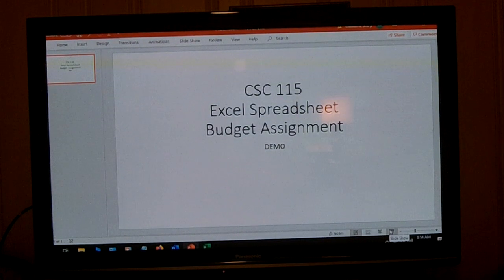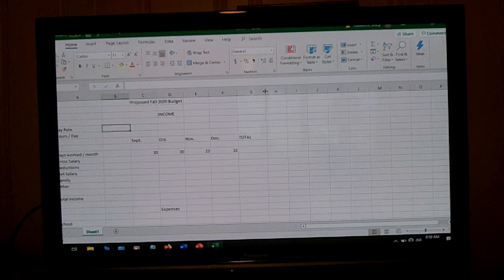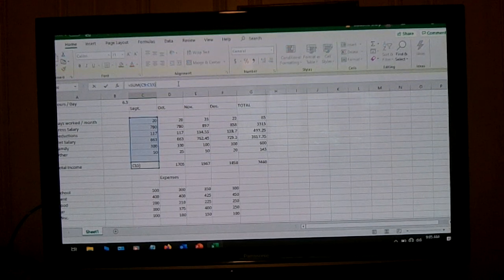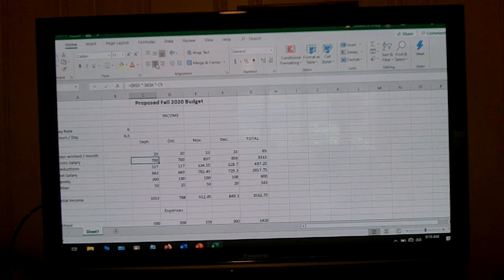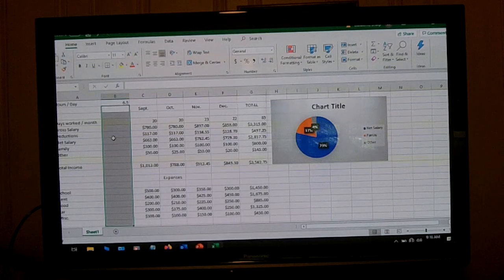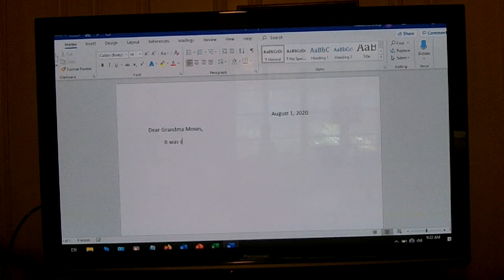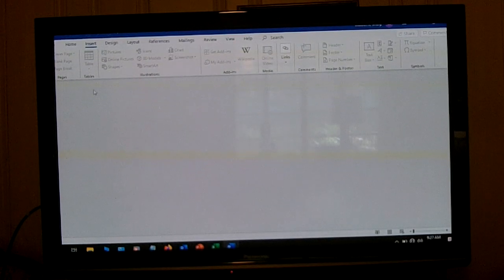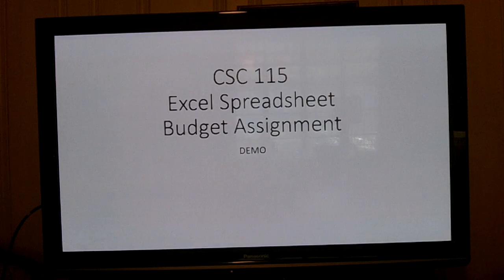Excel 3 26 20 Demo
CSC 115 Excel Spreadsheet Budget